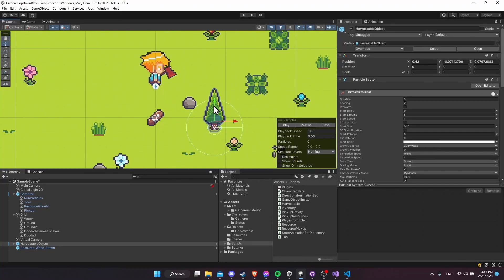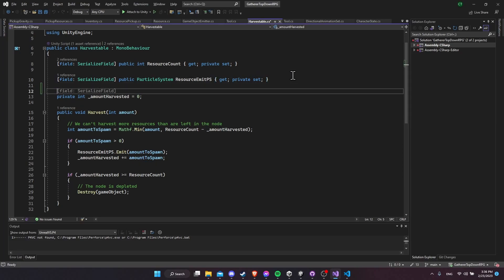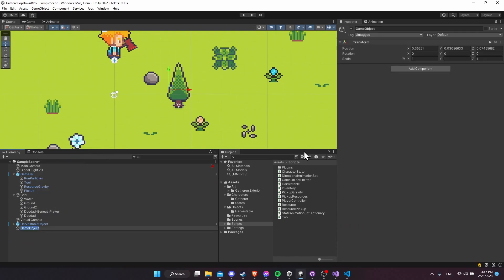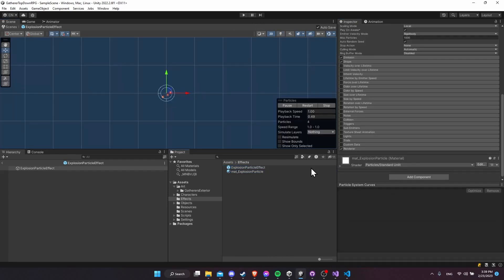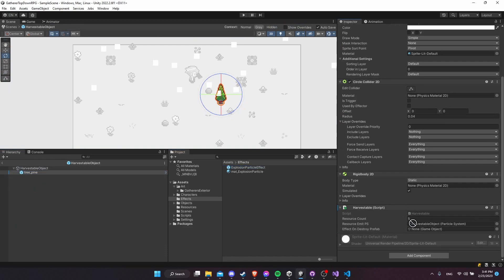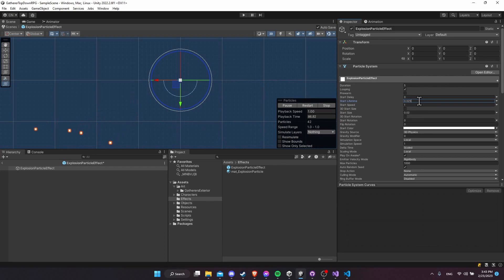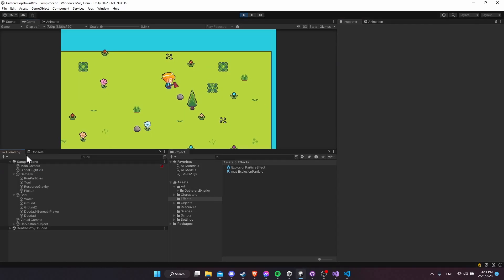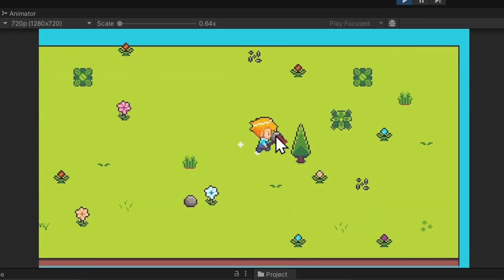Pixel Explosion Effect on Destroy GameObject ~ Making a Resource Gathering Game in Unity ~ Part 15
How to make a explosion effect with the particle system that plays after a GameObject destroys itself in Unity engine.

00:00 - What to Expect
00:53 - Create Effect on Object Destroy
02:31 - Creating Explosion Effect
07:01 - Burst Emission of Particles
07:30 - Destroy on Finish
09:17 - Fade Color or Alpha Over Time
11:54 - Wrapup